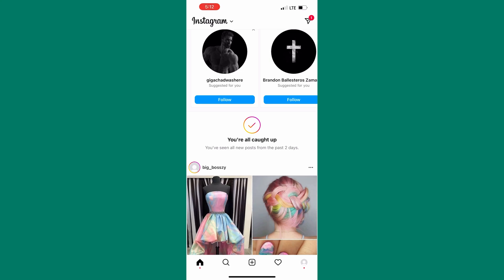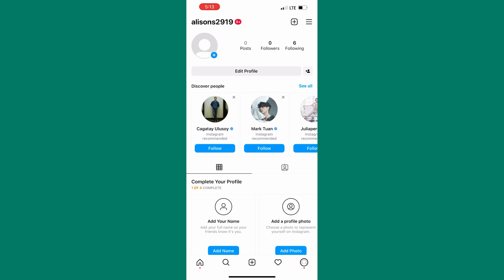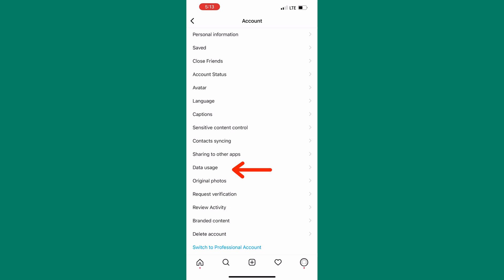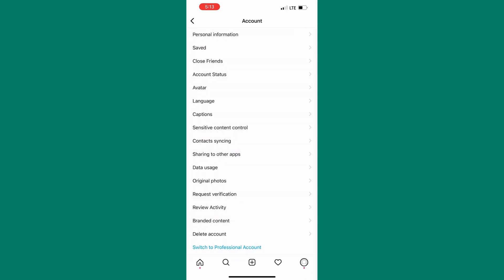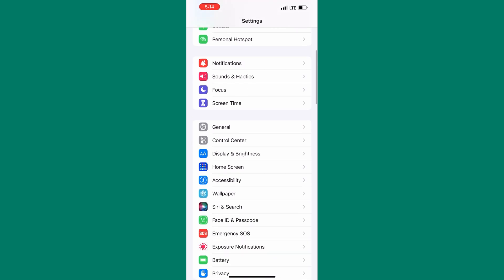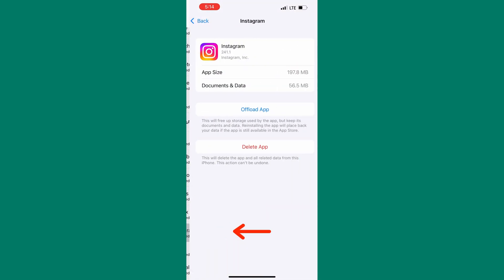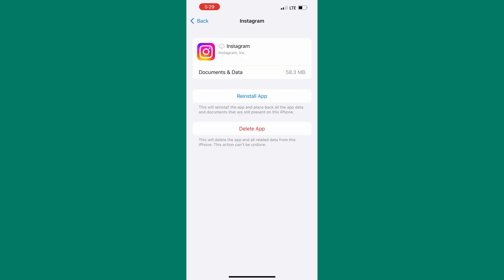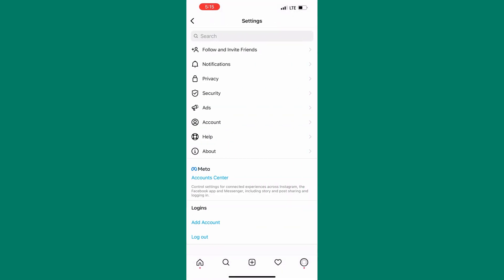How to fix you are all caught up in instagram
In this tutorial, i will show you How to fix you are all caught up in instagram.